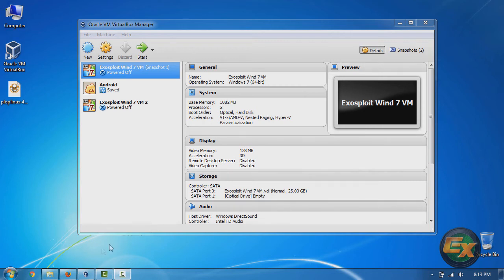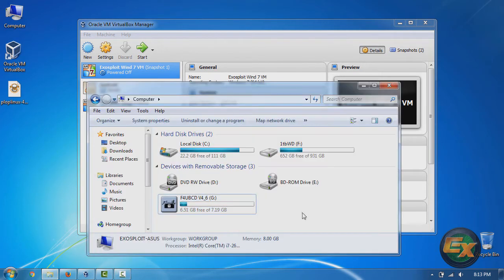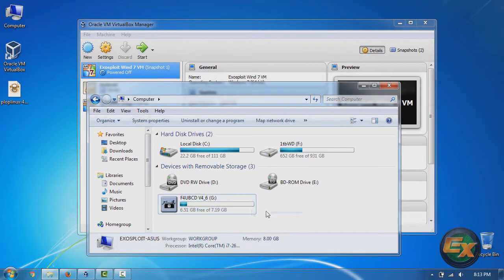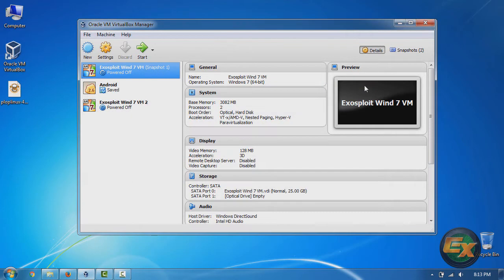Boot VirtualBox from USB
I will show you how to use Plop Linux's boot manager to boot VirtualBox directly from your USB key without having to rip your USB to images files.